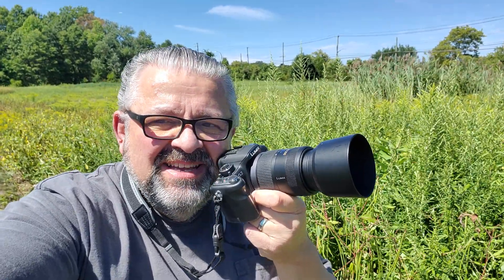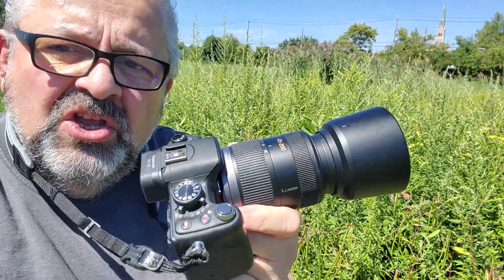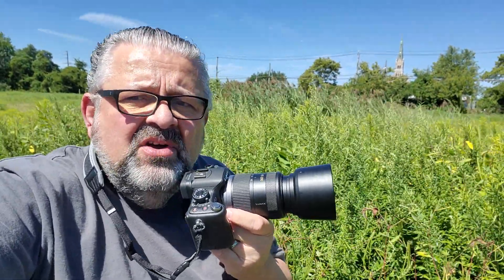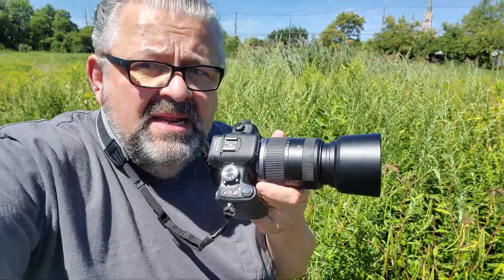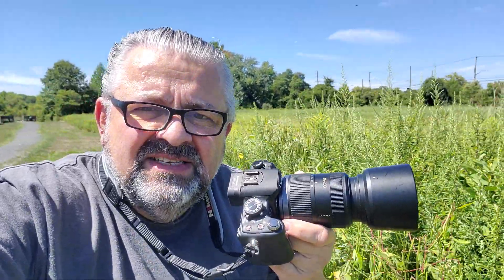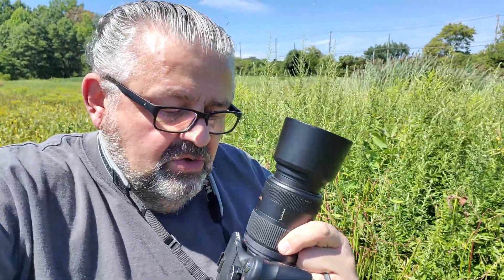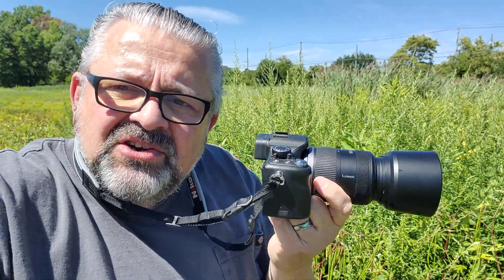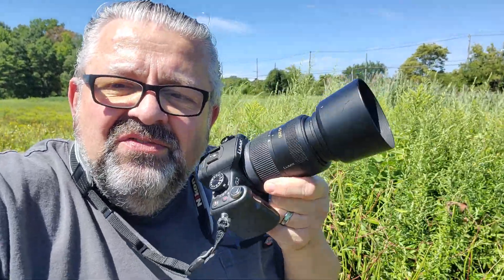Things you Don't Know about Photography: LUMIX DIGITAL CAMERA G2 Class 153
Things you Don't Know about Photography.
Photography art is much more than P/A/S/M settings.
Camera in this video; Lumix G2 by Panasonic + Lumix 45-200mm Lens.
This video teaches every photographer that they must stop judging others on the Priority setting they use.
From the owner's manual...

Using one of these modes, jitter during picture taking is detected, and the camera
automatically compensates the jitter, enabling jitter-free images to be taken.

– There is an [O.I.S.] switch on the 45–200 mm/F4.0–5.6 lens.
• Confirm that the [O.I.S.] switch on the lens is set to [ON] .
[STABILIZER]
[OFF]
[MODE1]: Jitter is always compensated during [REC] mode.
[MODE2]: The jitter is compensated for when the shutter button is pressed.
[MODE3]: Camera shake is corrected for up/down movements. This mode is ideal for
panning (a method of taking pictures which involves turning the camera to
track the movements of a subject which continues to move in a fixed
direction).